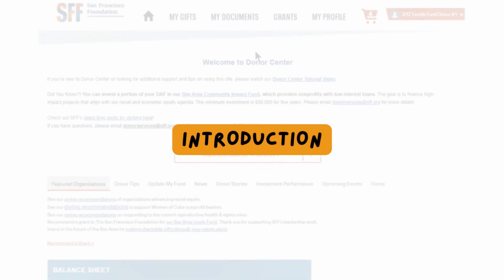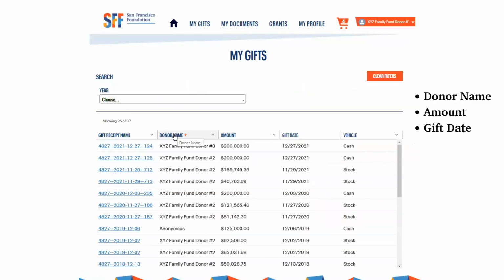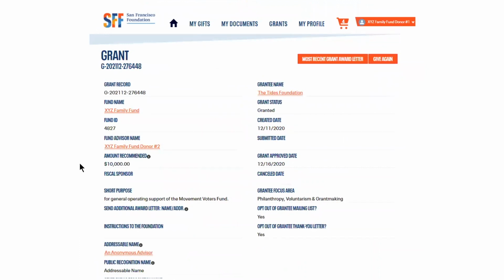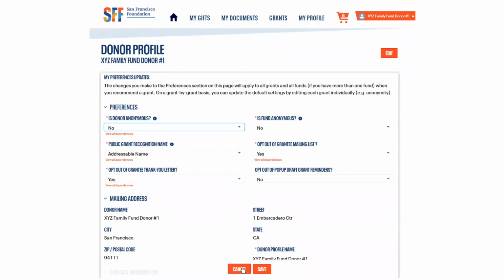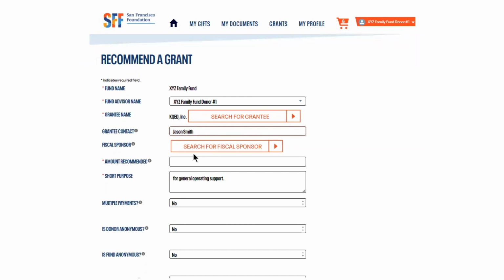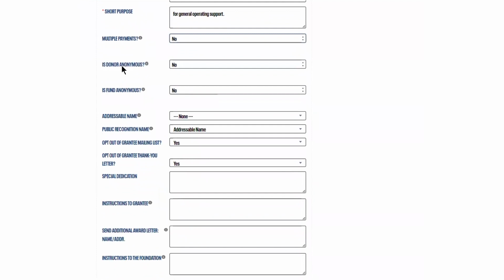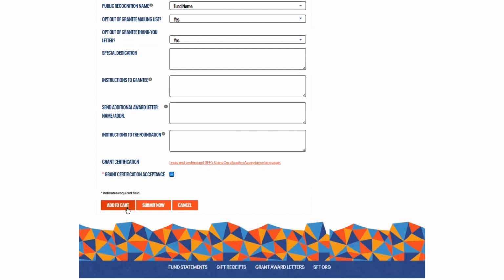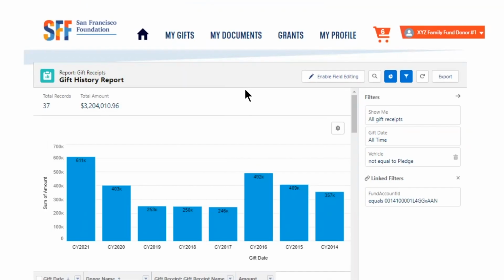SFF Donor Center Portal Tutorial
A helpful tutorial to help navigate the San Francisco Foundation's updated Donor Center Portal.

If you'd like to jump to a specific section, click on that specific section below to learn more.

Introduction - 00:04
Top Bar Navigation - 01:38
Recommend a Grant - 05:50
Balance Sheet and Reports - 11:56
Logout - 12:39